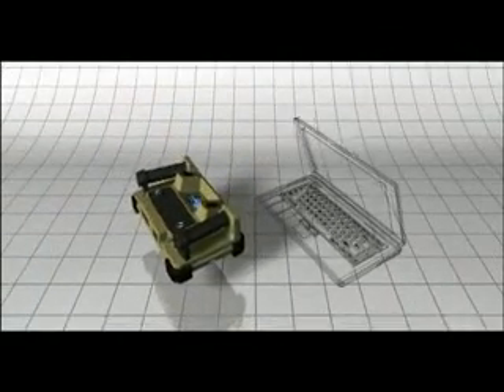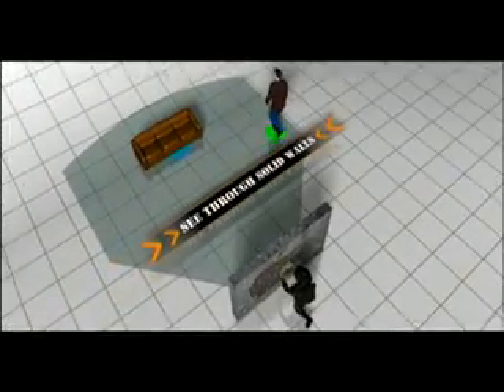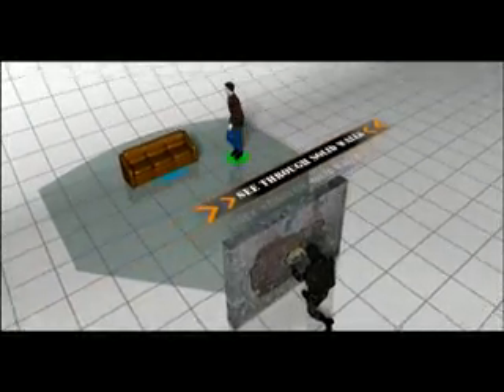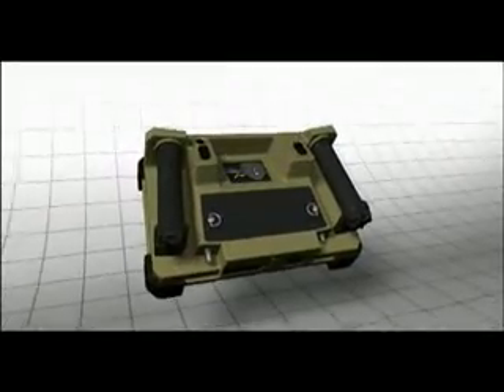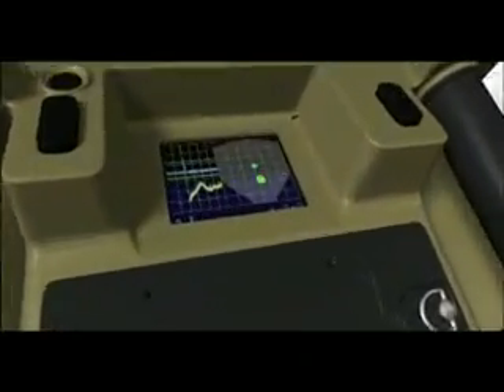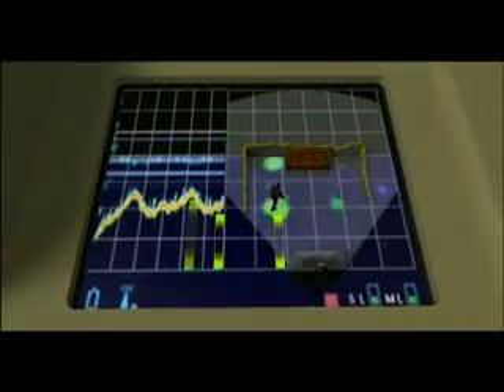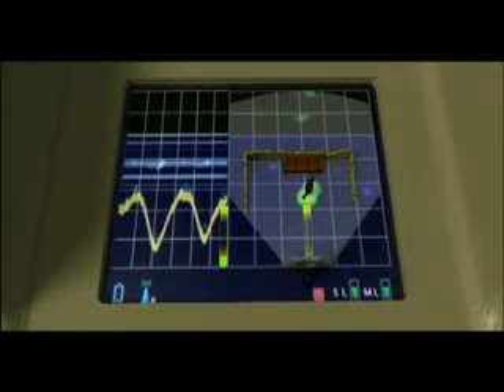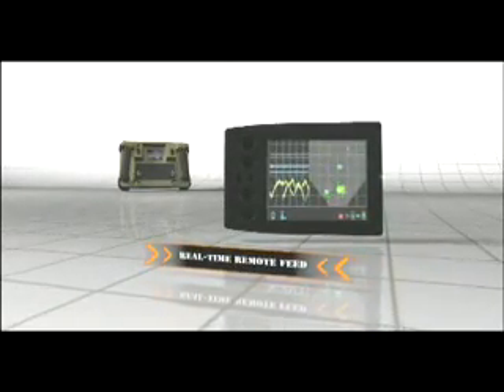Seeing through walls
A handheld radar from Camero that sees through solid walls.